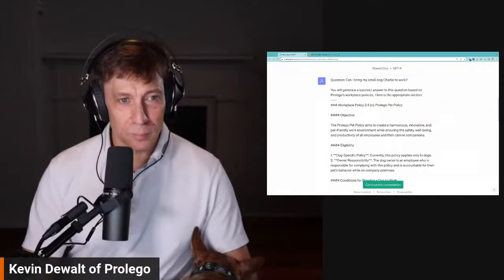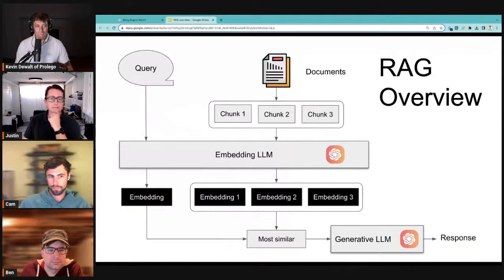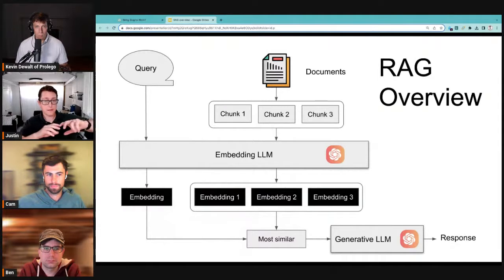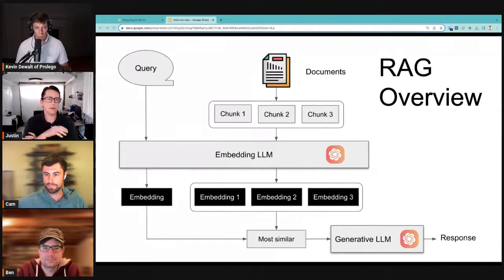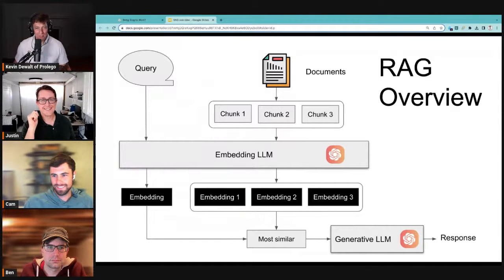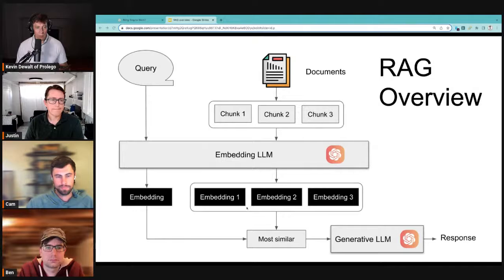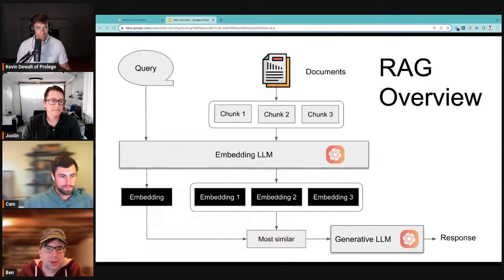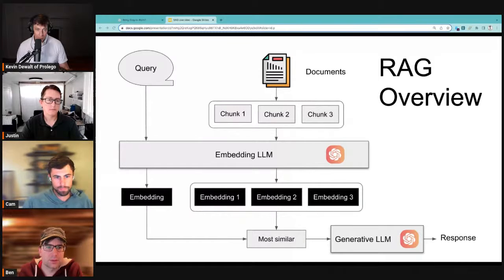Lessons Learned on LLM RAG Solutions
We’re going to do a technical deep dive into Retrieval Augmented Generation, or RAG, one of the most popular Generative AI projects. There is a ton of content about RAG applications with LLMs, but very little addresses the challenges associated with building practical applications. Today you’re going to get the inside scoop from some engineers with that experience.

LLMs can be used to convert documents like emails or contracts to sets of vectors called embeddings. Embeddings can be used to find sets of text that are more similar in meaning. The most common business applications are semantic search, searching based on meaning and not keywords, and document Q&A. Each step presents unique challenges, and we're going to address them today.